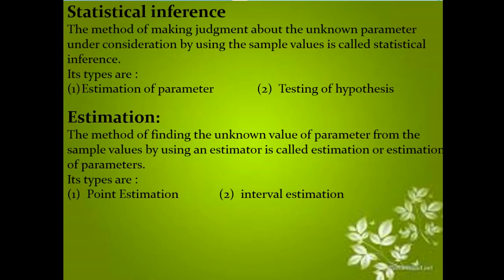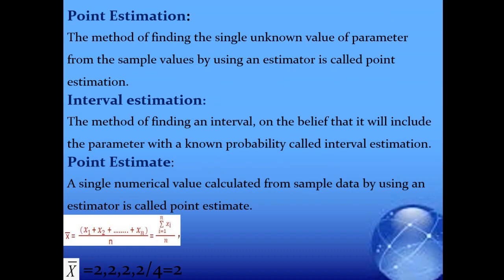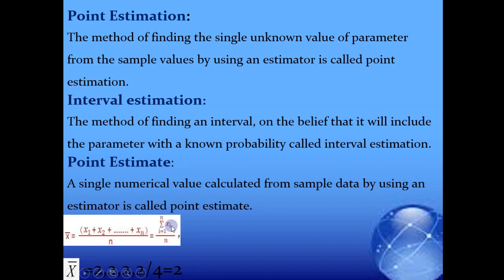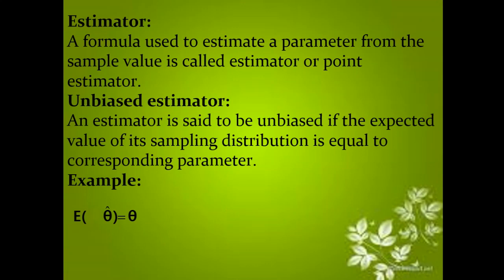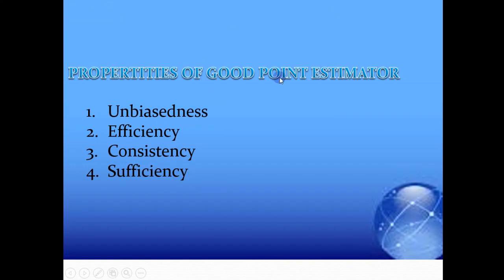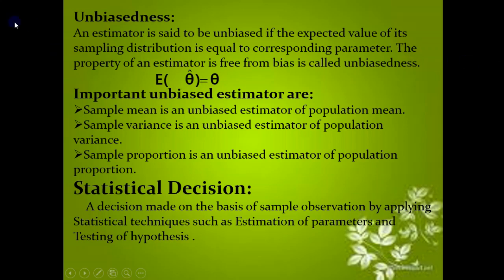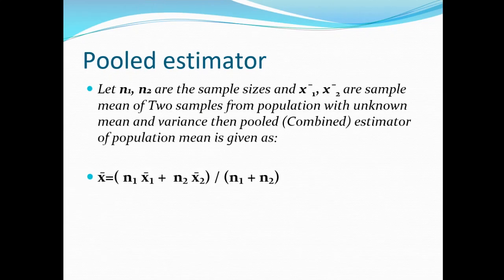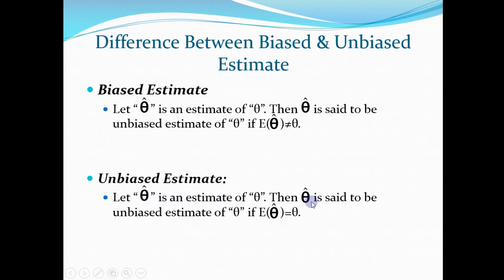Statistics 2nd Year Lecture 5